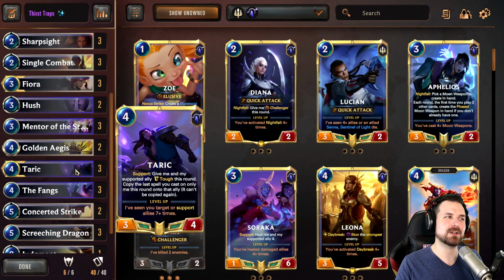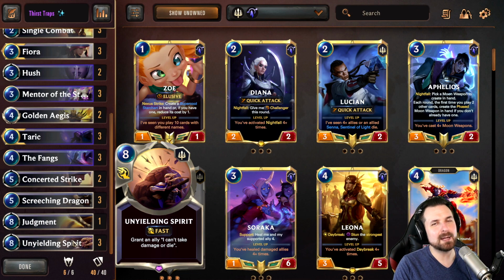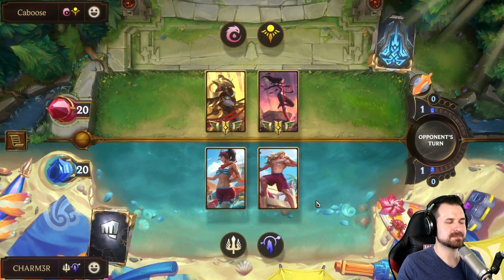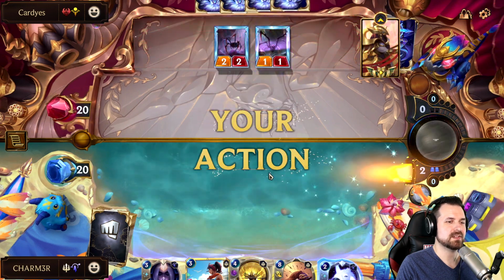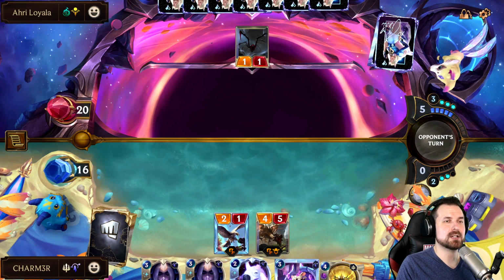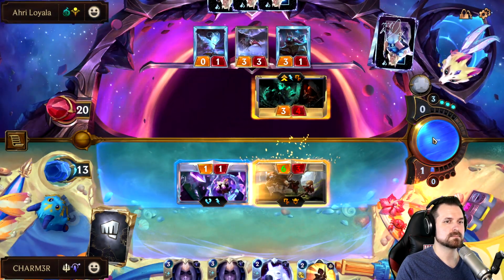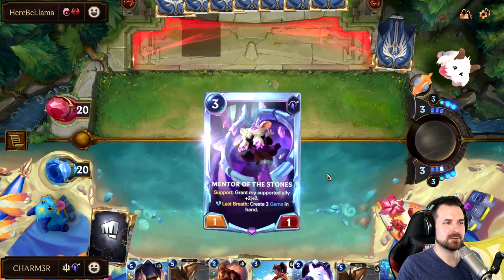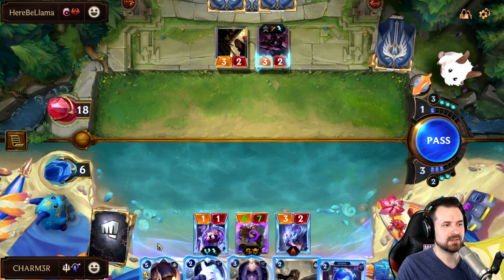Pool Party Thirst Traps - Fiora & Taric Deck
The summer fun continues with more Pool Party themed decks. Today, I'm playing Fiora and Taric. This one is a bit longer than normal, but I was determined to make Taric an "Unyielding" thirst trap. Hopefully you enjoy the games. Sorry about the length.

Deck Code: CECAIAIABENB2LIEAMESSMZ23UAQEAYAAYHACAQAAUBQCAYJKUAQIAACAEBAAAIBAEAQABY

Start: 0:00
Intro: 0:09
Deck: 0:53
Game 1: 4:54
Game 2: 8:35
Game 3: 9:12
Game 4: 11:51
Game 5: 18:59
Game 6: 24:53